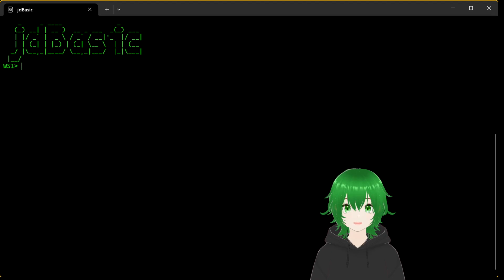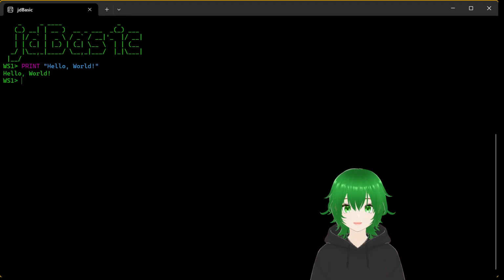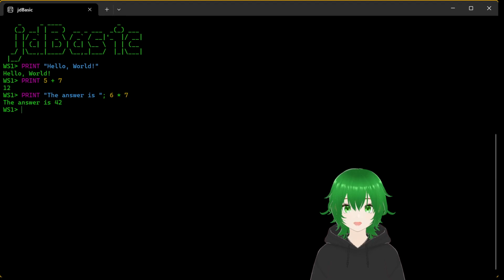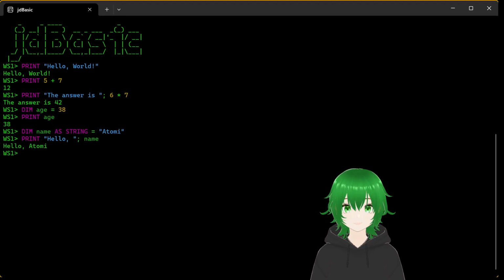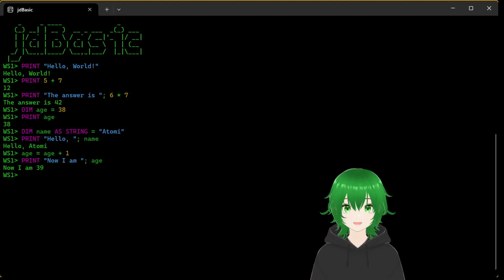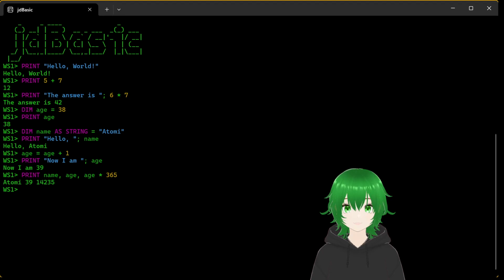Train jdBasic — Lesson 01 — Hello jdBasic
00:00 Welcome
00:16 Hello, World
00:31 PRINT does math
00:41 Mixing text and numbers
00:57 DIM — your first variable
01:14 Type annotations
01:36 Reassignment + tabular PRINT
02:03 Recap + Outro

The very first lesson of **Train jdBasic** — the two most fundamental
concepts in any programming language: how to print something to the
screen, and how to store values in variables.

- `PRINT` for output — strings, numbers, expressions
- `;` (semicolon) glues without spaces, `,` (comma) lays out columns
- `DIM` to declare variables
- Type annotations: `AS STRING`, `AS INTEGER`, `AS DOUBLE`, `AS BOOLEAN`
- Reassignment with bare `=`

## Code from the lesson

```basic
PRINT "The answer is "; 6 * 7

DIM age = 38
PRINT age

DIM name AS STRING = "Atomi"

age = age + 1
PRINT name, age, age * 365

## Next up

Lesson 02 — `IF` statements and `FOR` loops, the two building blocks of
every program.

## Links